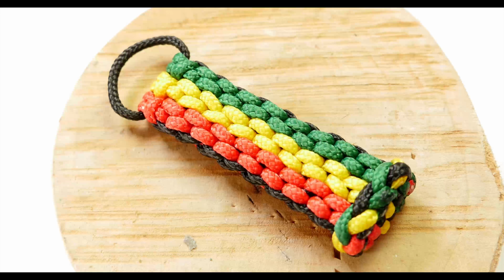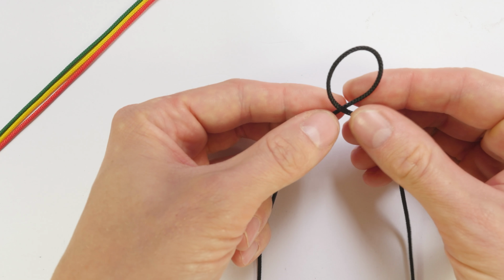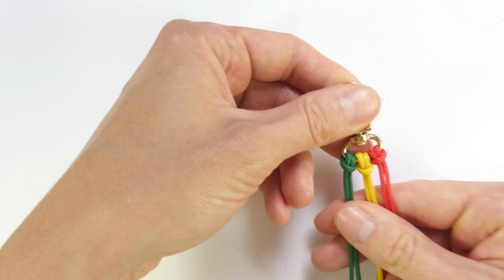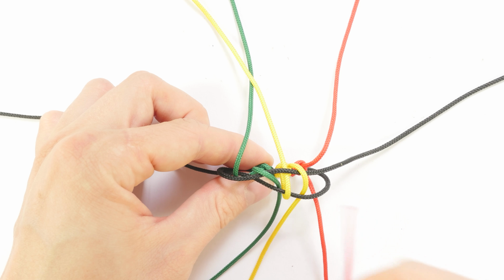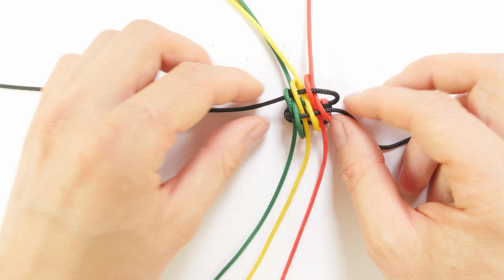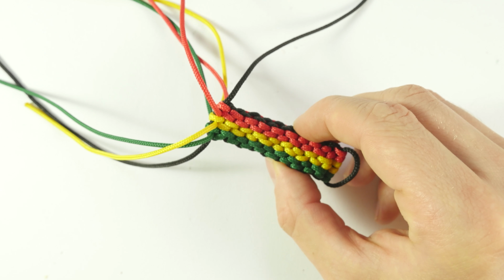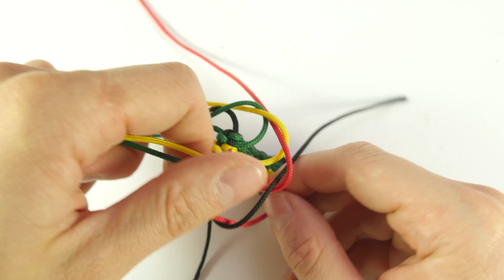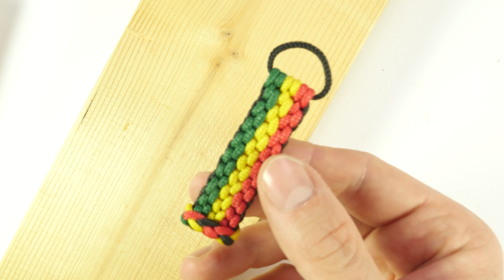Triple box knot paracord keychain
In this video I demonstrate the triple box knot keychain, done with type 1 paracord.
This tutorial builds on the double box knot and expands it into a triple version.